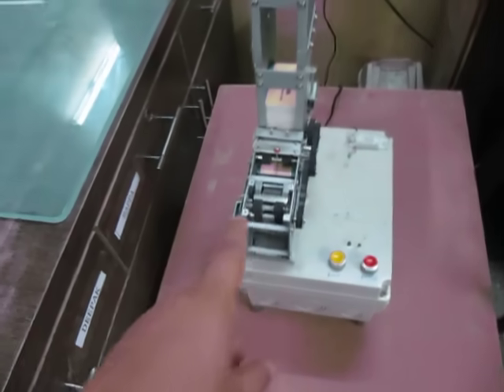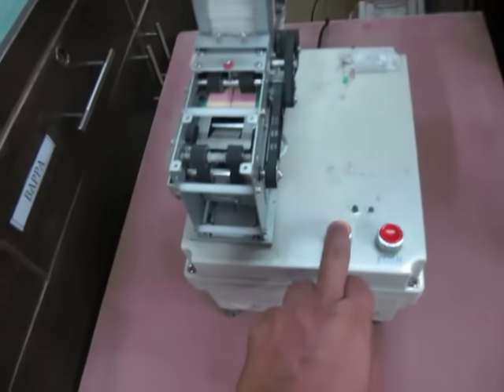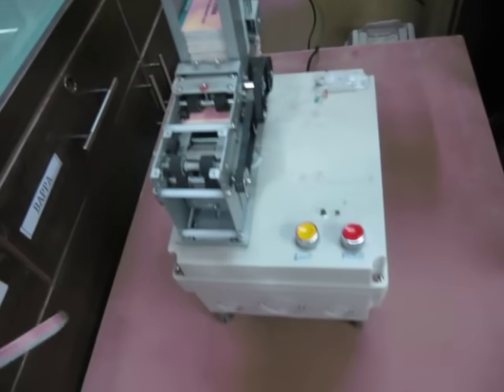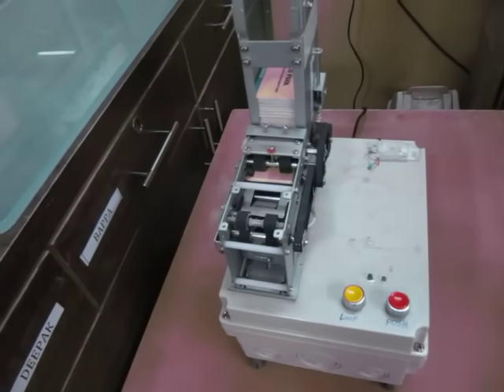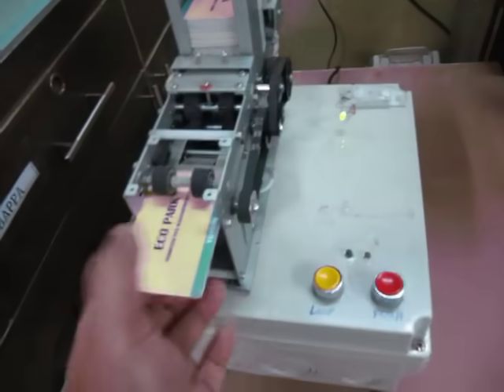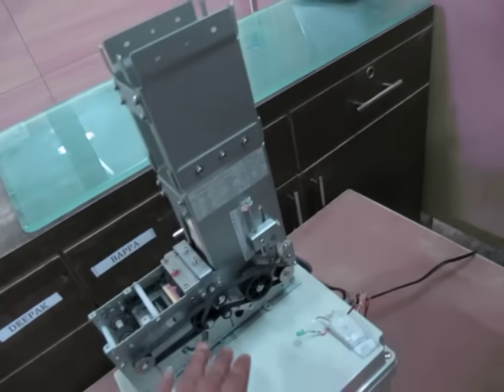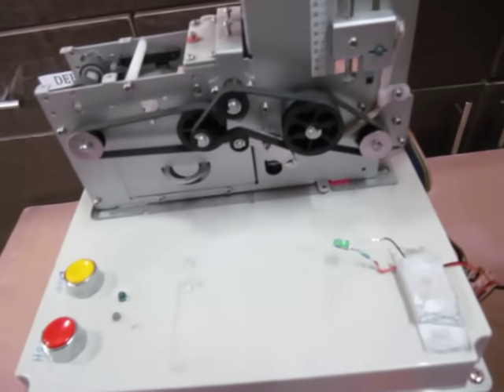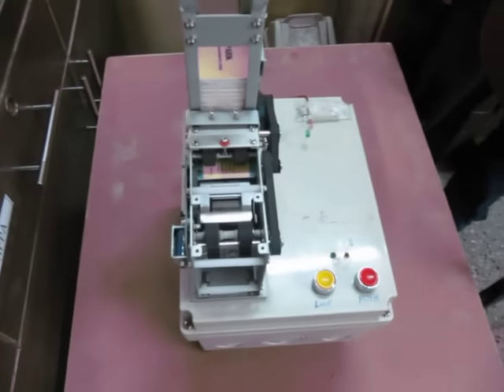How To Use Card Dispenser- Working Procedure of Card Dispenser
Card Dispensers are used in Parking Entry Gate to issue card automatically to the visitor. When the vehicle / visitor arrives on the Loop detector, it greets the visitor with welcome sound prompt. On PRESSING button the PARKING CARD come out automatically. It can be interfaced with RFID sensor also. When the Card comes out, The Gate OPEN automatically. It also have LOW Card alarm. It can store 250 cards or more.

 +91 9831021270